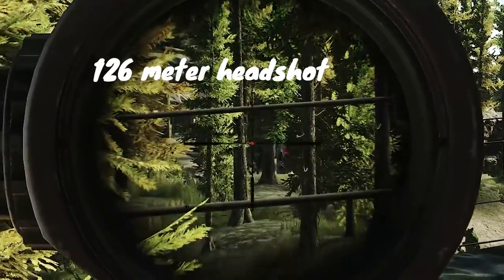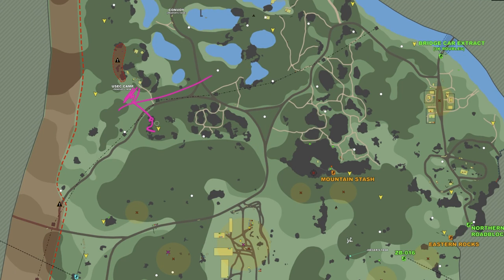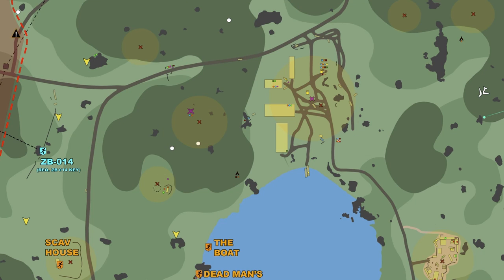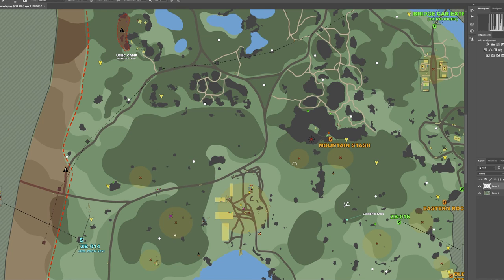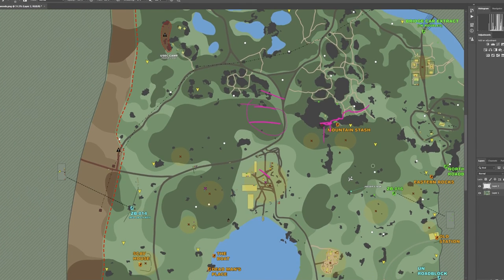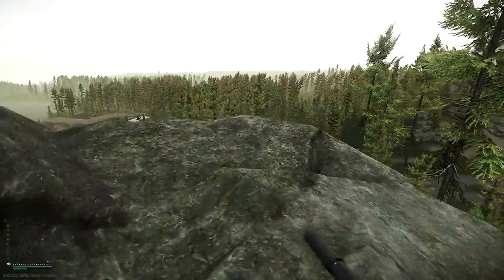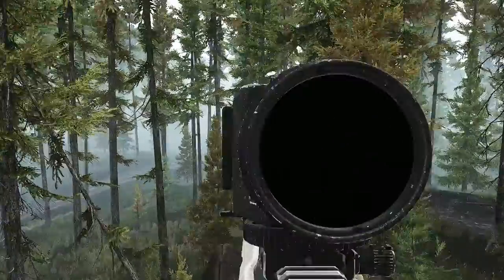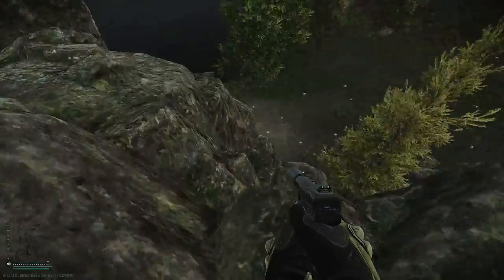5 Best Sniper Spots on Woods | Escape From Tarkov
If this video got you a kill, say hi on Twitch

If you're trying to complete Shooter Born in Heaven or Tarkov Shooter part 8, these spots might come in handy!